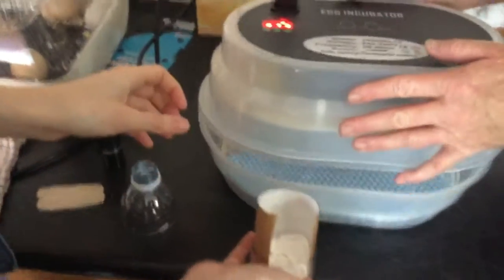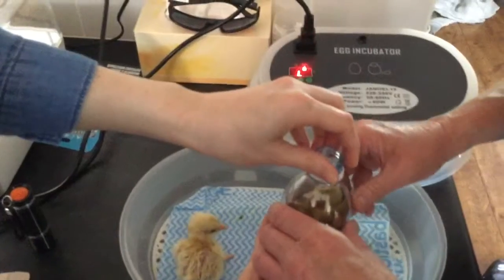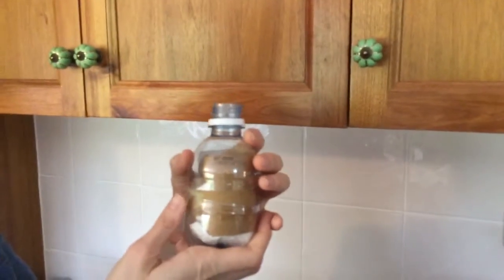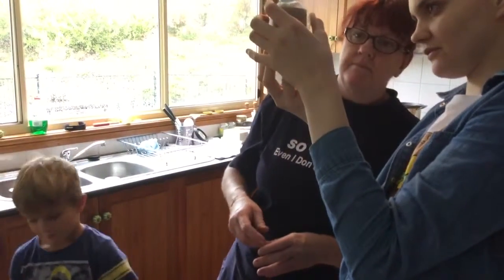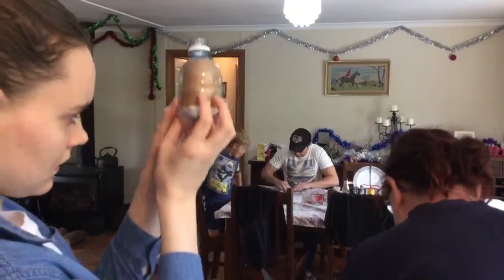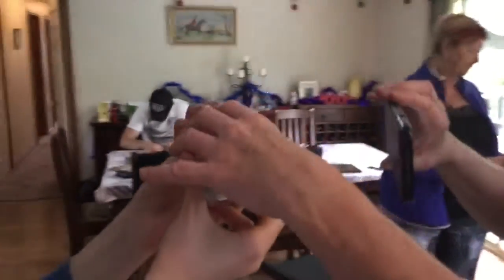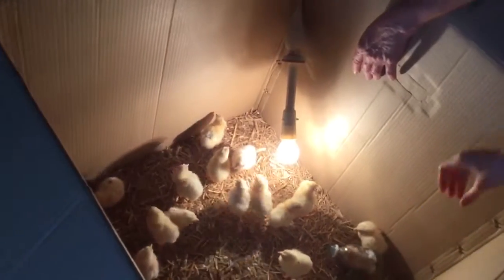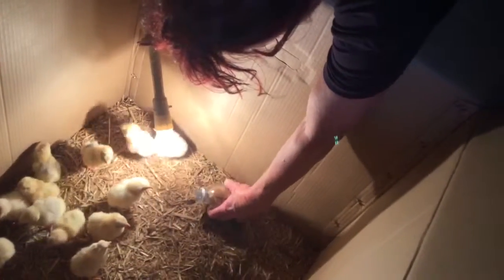Making an eggshell for a baby chick - Jolsen's farm January 2016